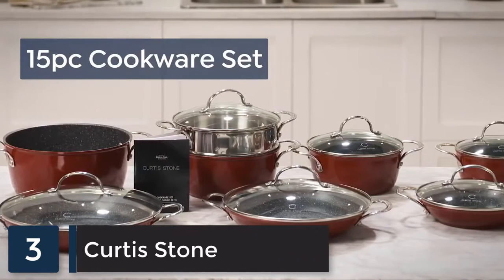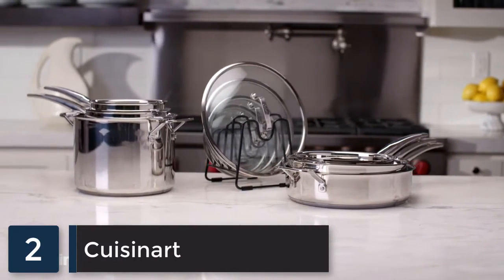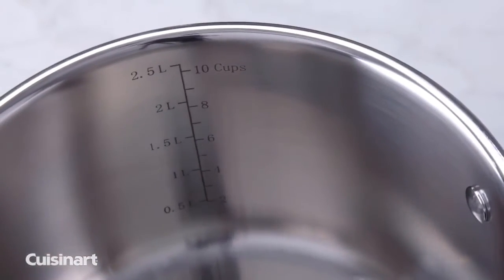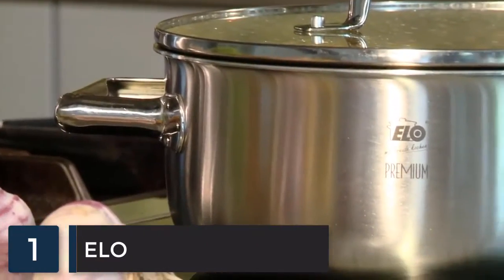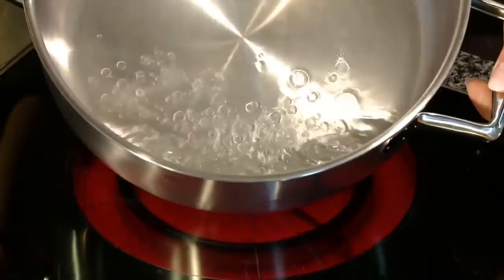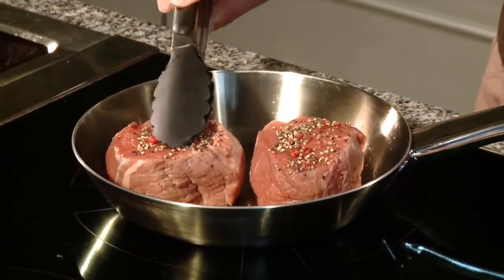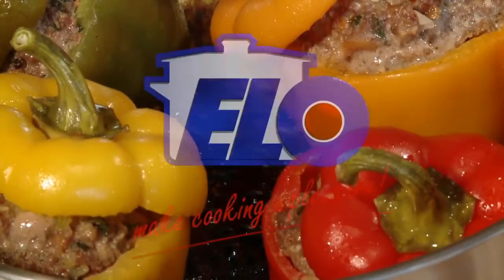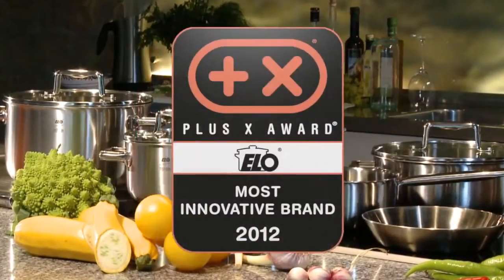Top 5 Best Cookware Sets to Buy in 2021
In this video we shared top 5 best Cookware Set.

5 ► All-Clad D3 Cookware Set
Amazon US
4 ► Tescoma Cookware Set
Amazon US
3 ► Curtis Stone Dura-Pan
Amazon US
2 ► CUISINART Nonstick Cookware Set
Amazon US
1 ► ELO Cookware Pots
Amazon US